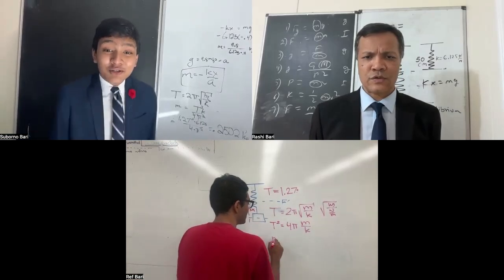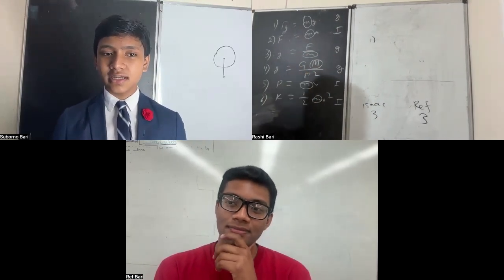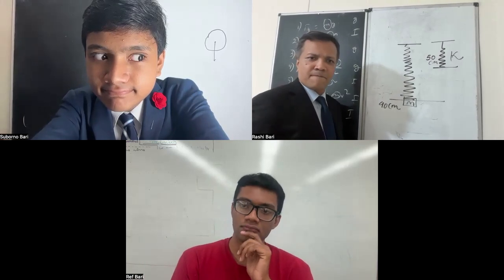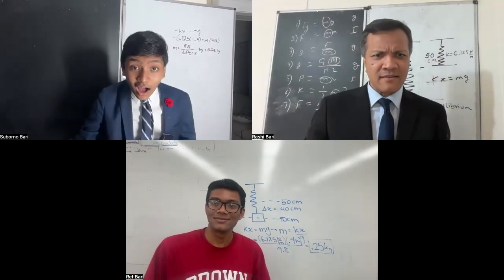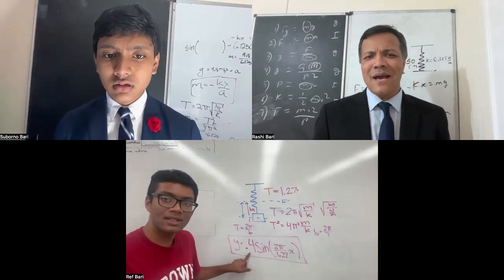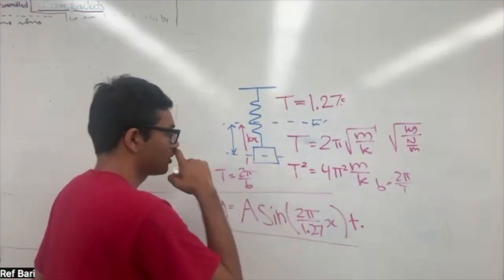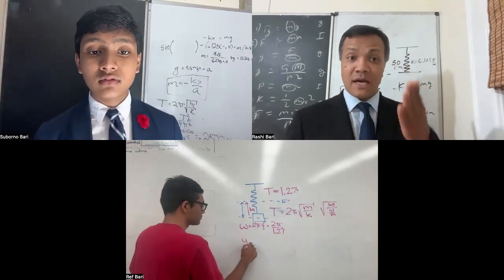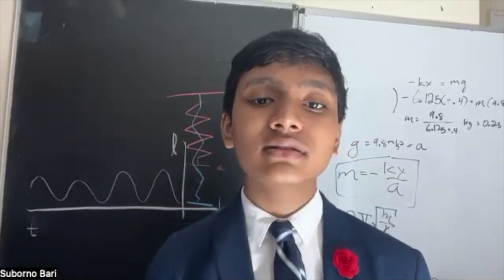Daily Physics 3: Inertial Mass vs Gravitational Mass